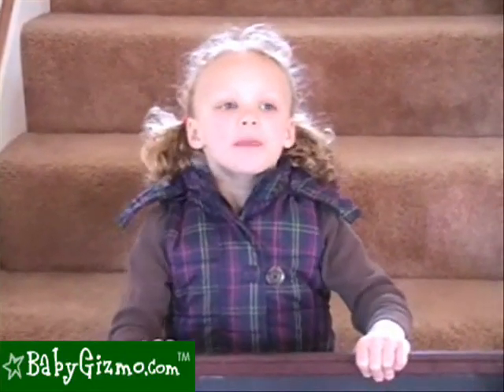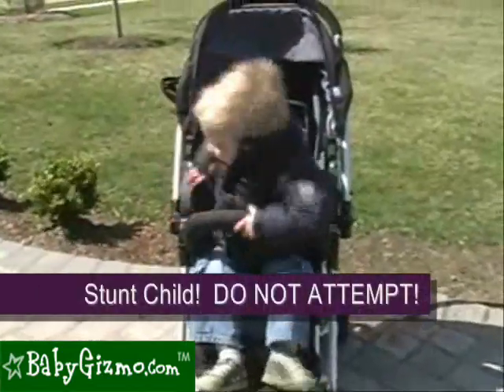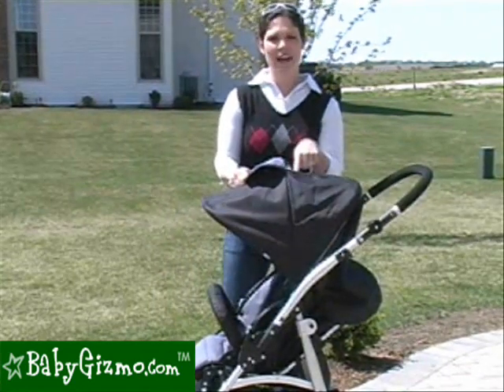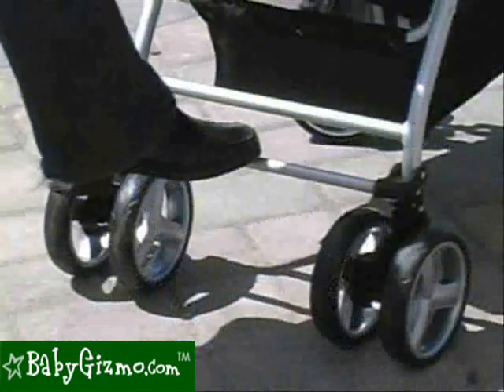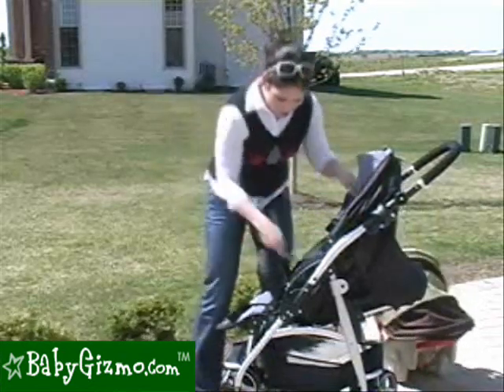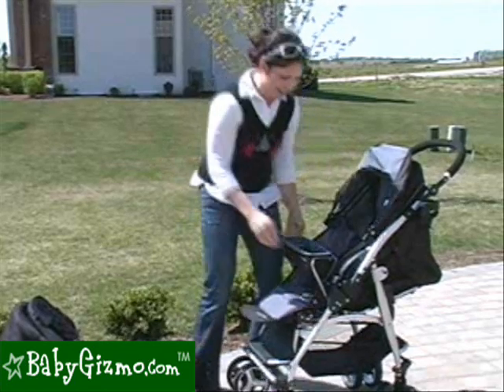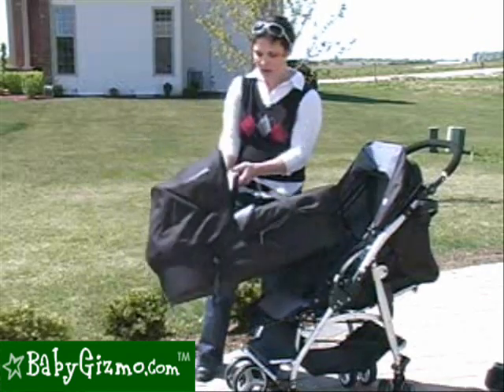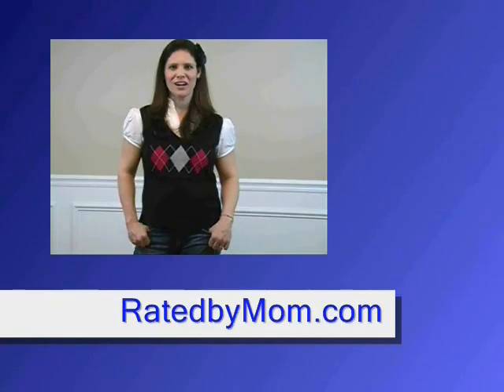Baby Gizmo Bumbleride Flyer 2010 Stroller Review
A video review of the 2010 Bumbleride Flyer Stroller by Hollie Schultz of